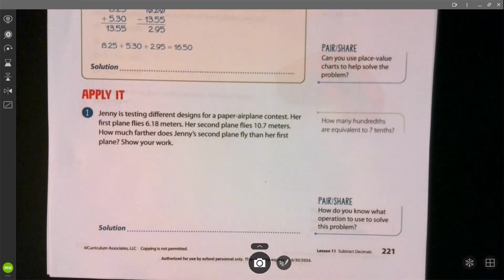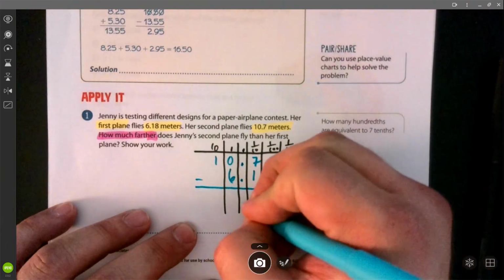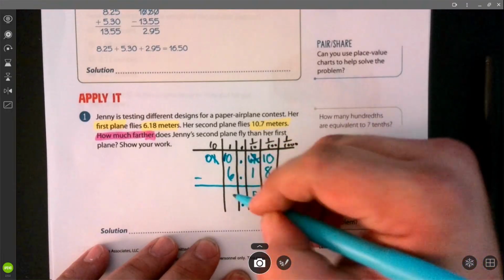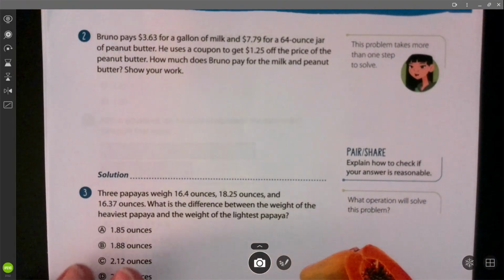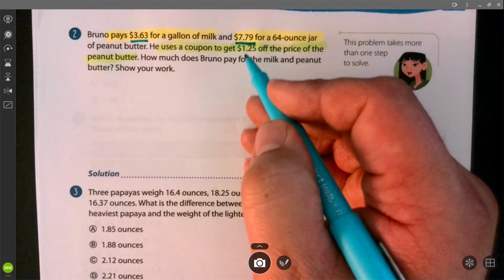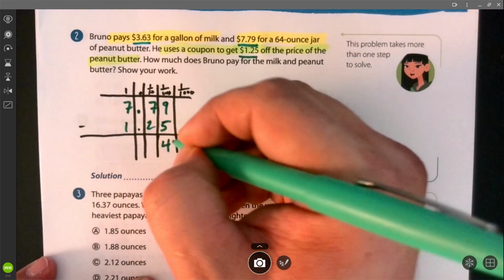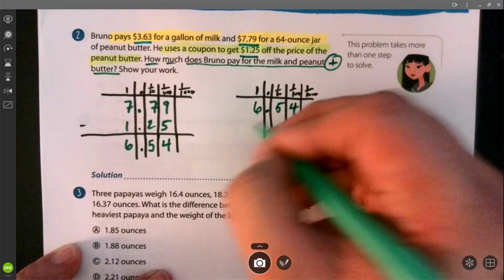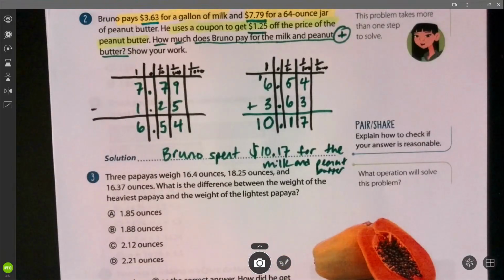iReady Lesson 11 REFINE Help Part 1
This is a video tutorial helping 5th grade students to subtract decimals. It goes along with the iReady curriculum... specifically lesson 11 session 4 REFINE. Let me know if you have any questions and remember... MATH IS COOL!!!